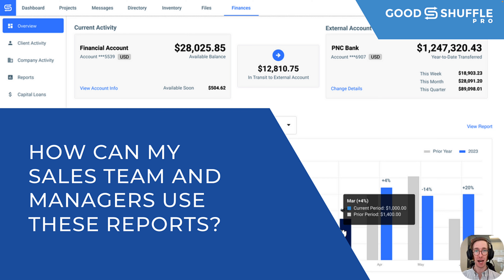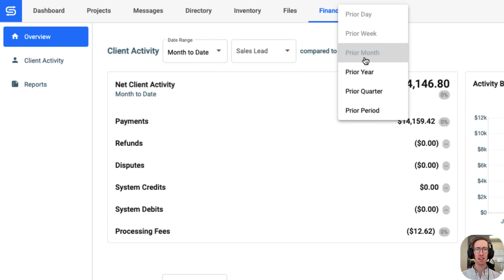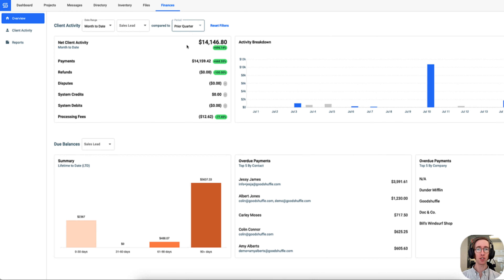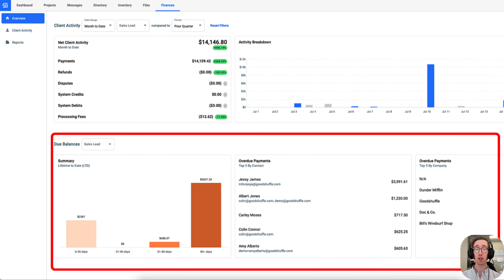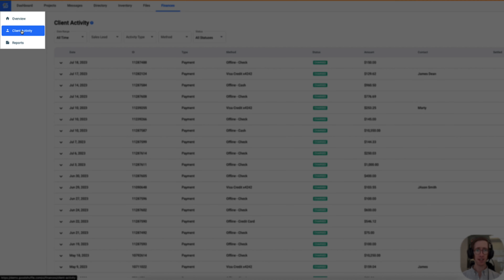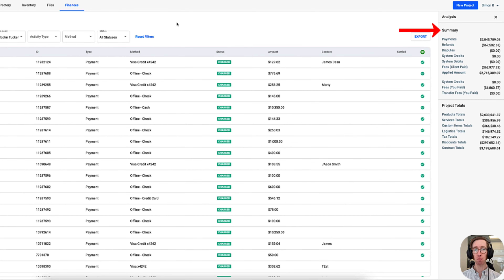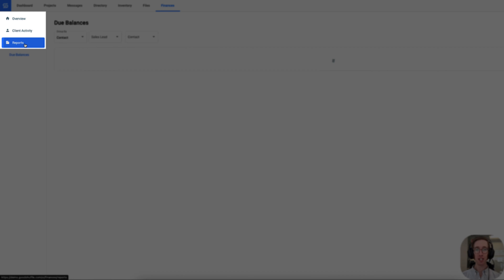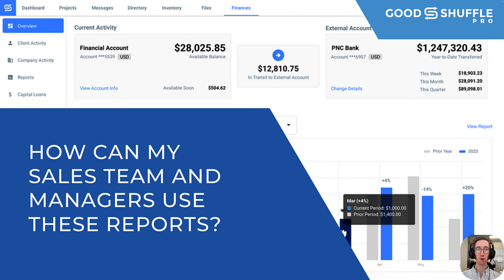How can my Sales Team and Managers use Finances?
How can my Sales Team and Managers use Finances? Using the Finances Tab easily track progress and set goals.